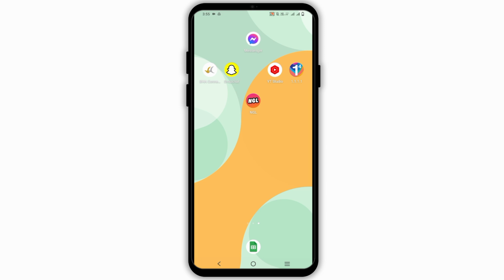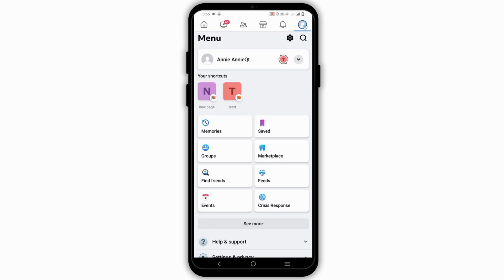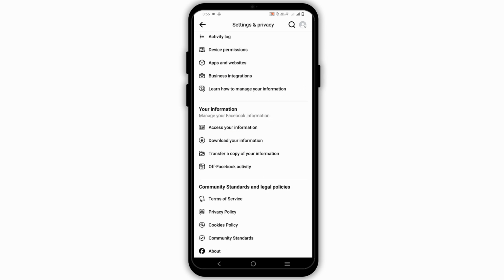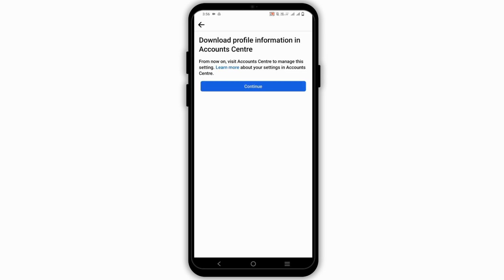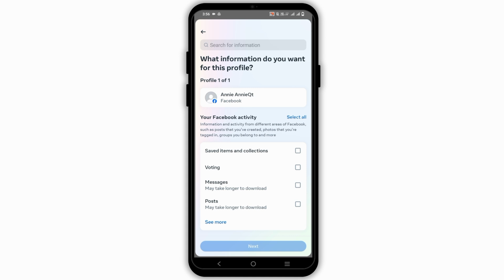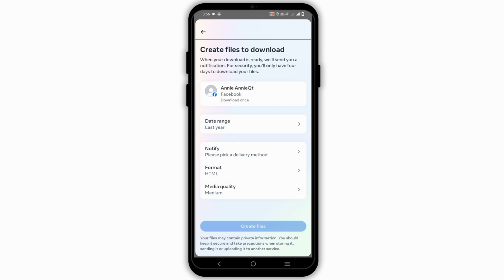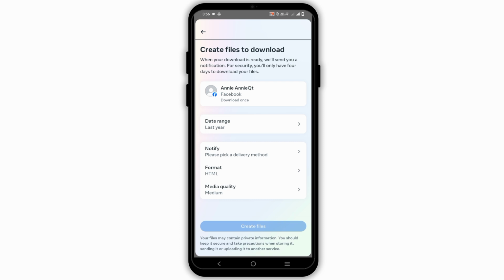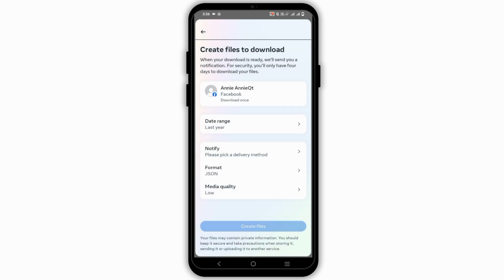How To Download Facebook Messenger Chat Conversation (2024) | Export Messenger Chat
How To Download Facebook Messenger Chat Conversation 2024

Want to download your Facebook Messenger chat conversations? Follow this comprehensive guide to do it quickly and easily in 2024.

Timestamps:
0:00 - Introduction
0:10 - Downloading Facebook Messenger Chat Conversations in 2024

Key points covered in the video:
- Explanation of why you might want to download Messenger conversations.
- Step-by-step instructions on how to request and download your Messenger data.
- How to access and use the Facebook Settings to download conversations.
- Tips on exporting your chat history and saving it securely.
- Troubleshooting methods for common issues during the download process.
- How to manage and organize your downloaded chat data.